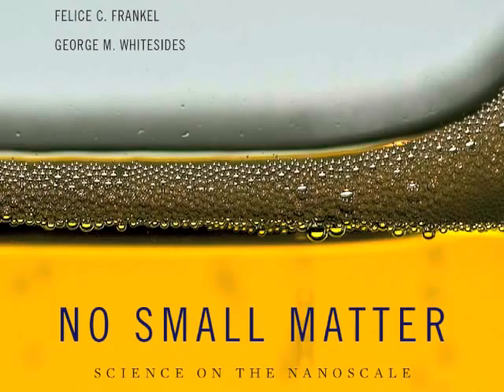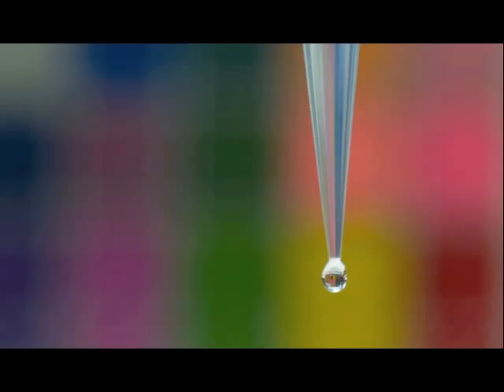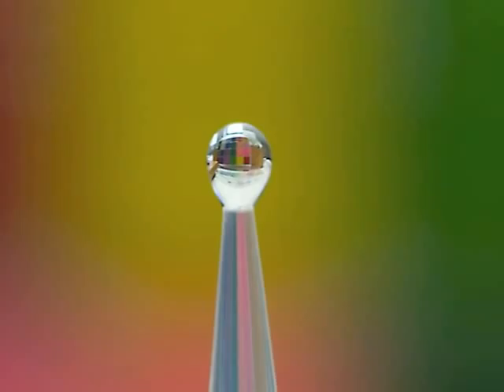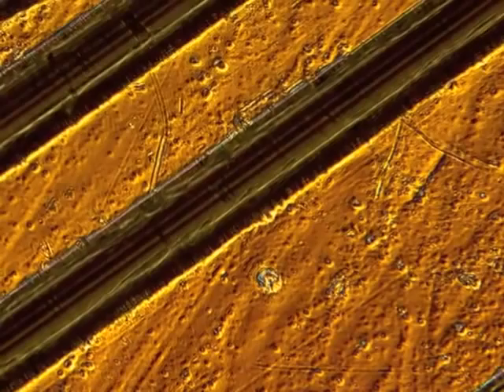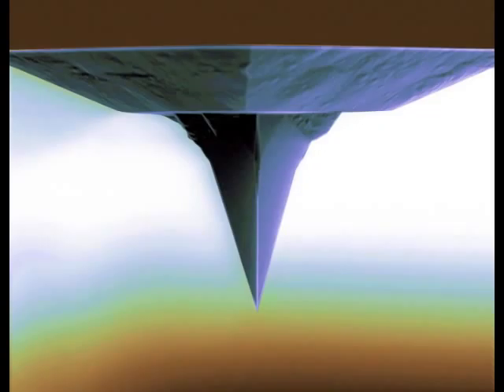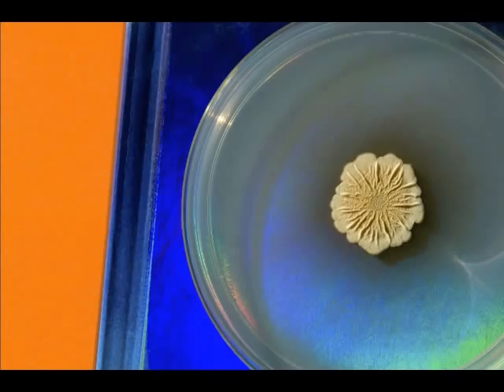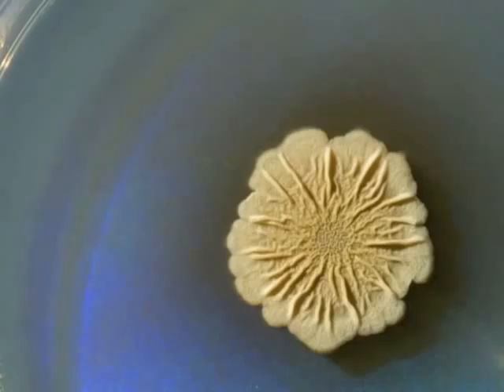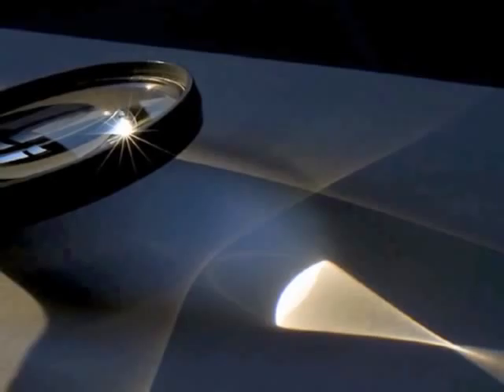Studio 360: No Small Matter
Felice Frankel spent the last 20 years photographing objects that only the most powerful microscopes can see. In her book No Small Matter, which she wrote with the Harvard chemist George Whitesides, Frankel shows what life on the nanoscale looks like.  Video produced by Sarah Lilley.